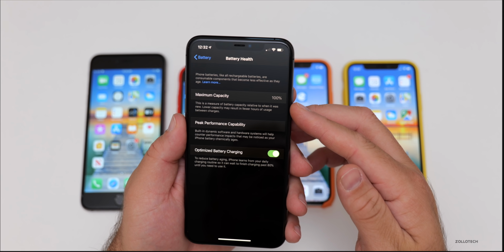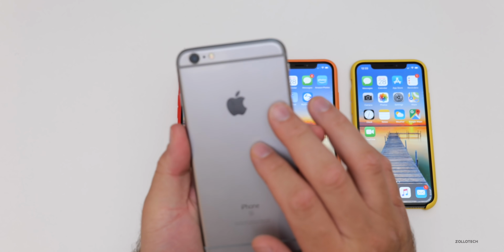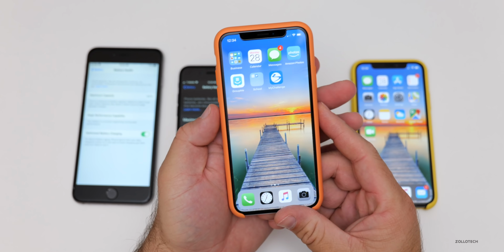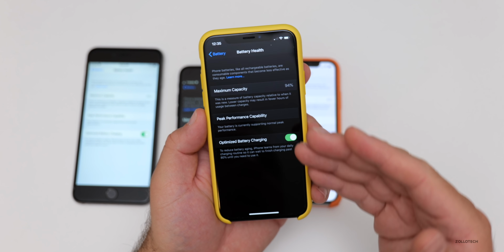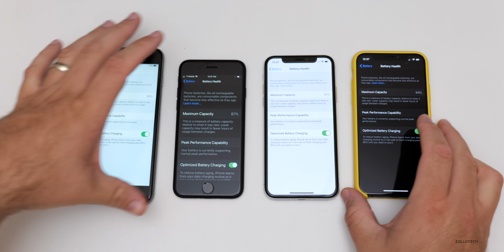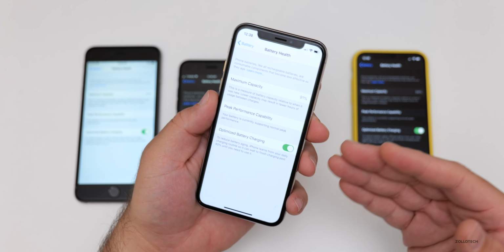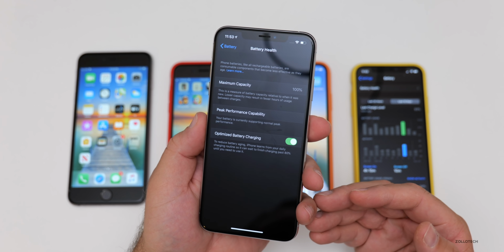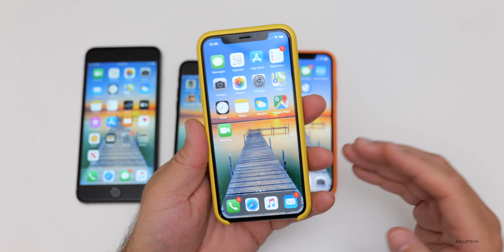Best iPhone Battery Health - How I Do It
I show you how to maintain and keep your iPhone battery as close to 100% as possible. While batteries degrade over time, there are a few tips and tricks to keeping your battery health at 100 percent or as close to full as possible. In this video I show iPhone 6s Plus, iPhone 7, iPhone X, iPhone XS and iPhone XS Max and their battery health with normal use over years. All iPhones are on iOS 13 and none of the iPhone have had their batteries replaced.

***Time Codes***
00:00 - Start
00:45 - Battery cycles and normal battery health
01:08 - Phone overview and battery health on each
03:25 - Battery Temperature
04:12 - Using iPhone while it’s charging
05:00 - Charging the iPhone
05:16 - Can you overcharge an iPhone?
05:30 - iPhone Battery cycles
05:45 - Optimized Battery Charging
06:30 - Wireless charging
06:45 - Fast charging
07:13 - iPhone XS Max after 6 months
07:31 - iPhone chargers to use
08:00 - Charging during the day
08:30 - Conclusion
08:38 - How to get the Wallpaper
08:50 - Outro
09:21 - End

📷🎥 CAMERA:
Panasonic S1
S1 Lens